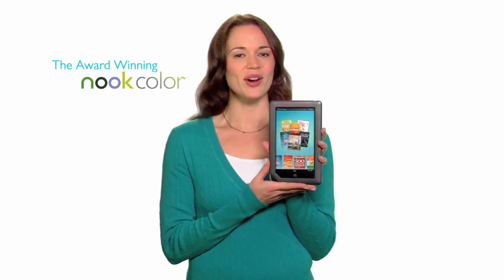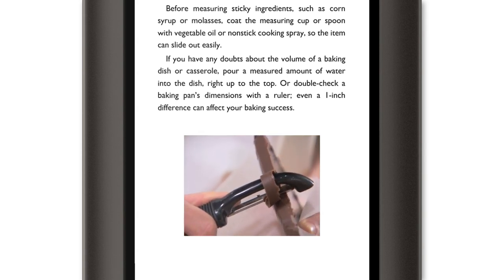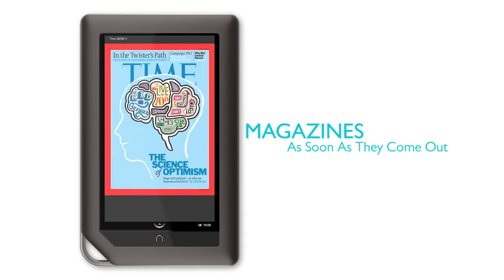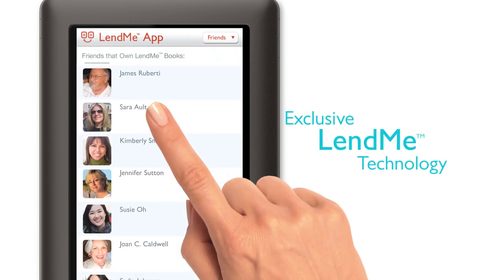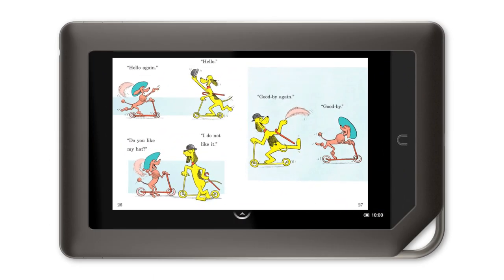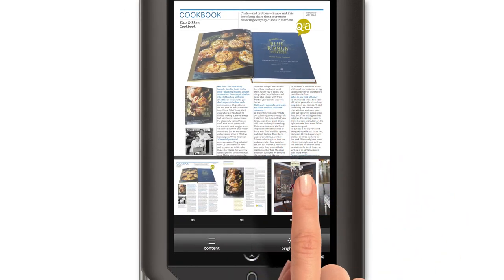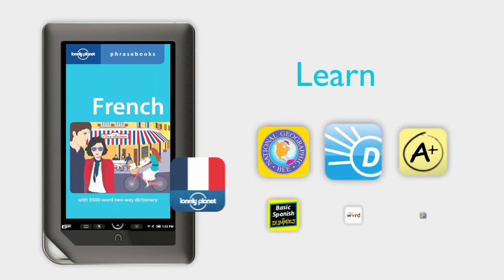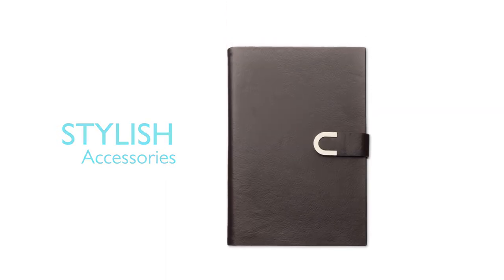NOOK Color Guided Tour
Take a guided tour of the award winning NOOK Color.

To learn more about NOOK Color, visit NOOK.com.